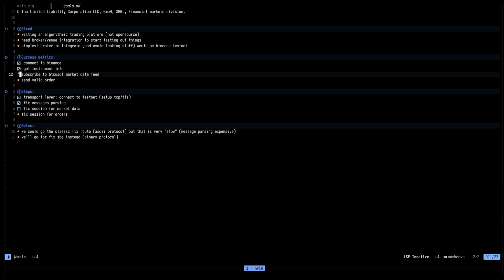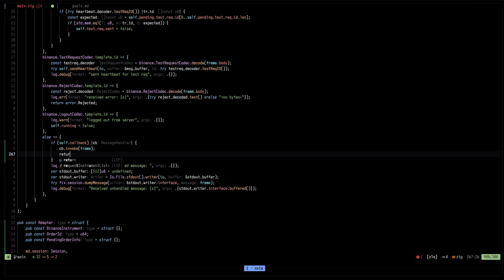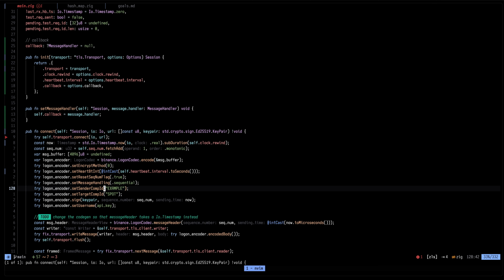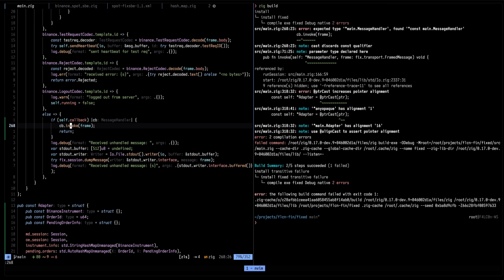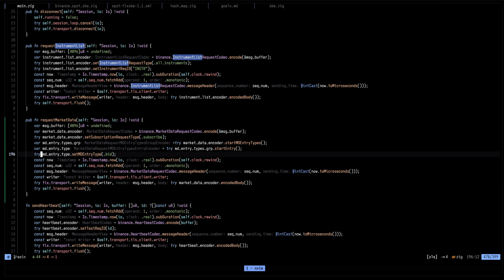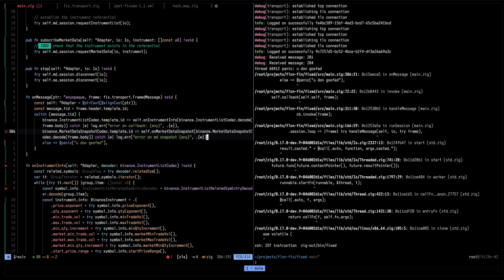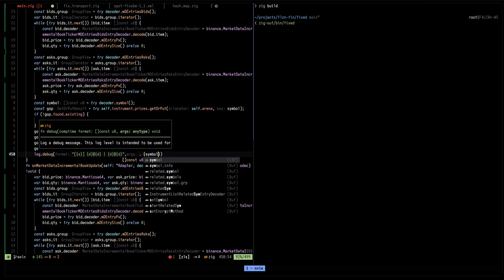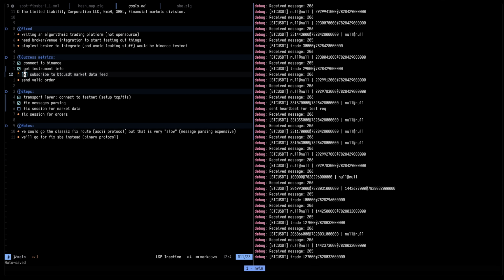got 'em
I need a market data and order entry to test a project (algorithmic trading platform) so I decided to write a binance FIX SBE connector. This is part three of the series.